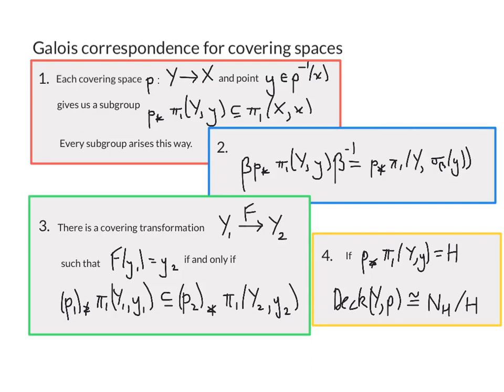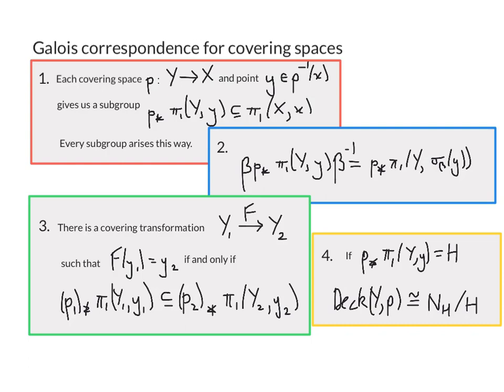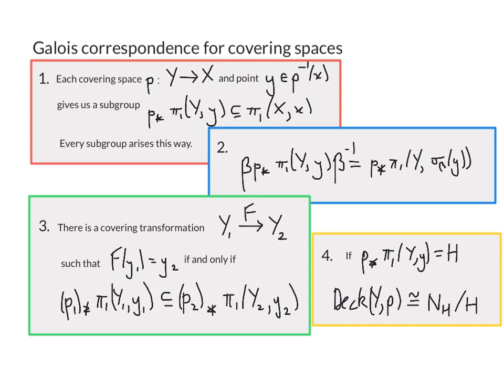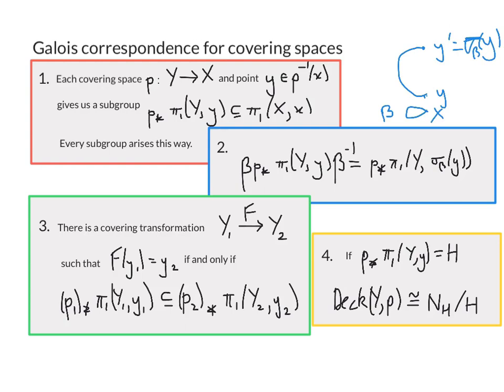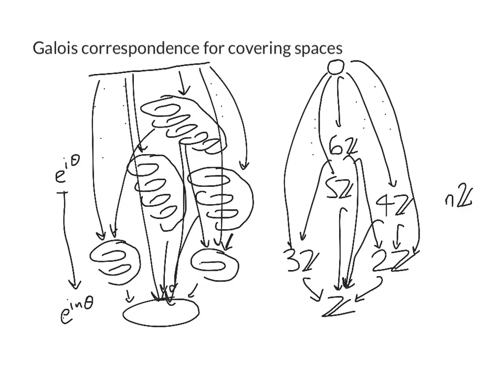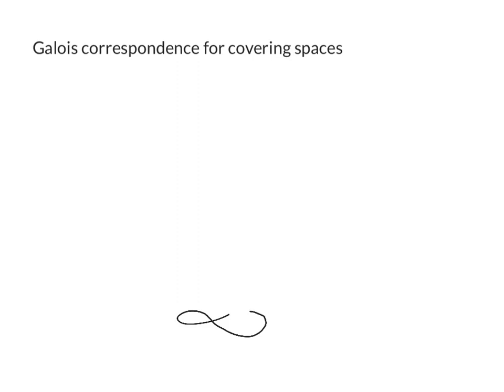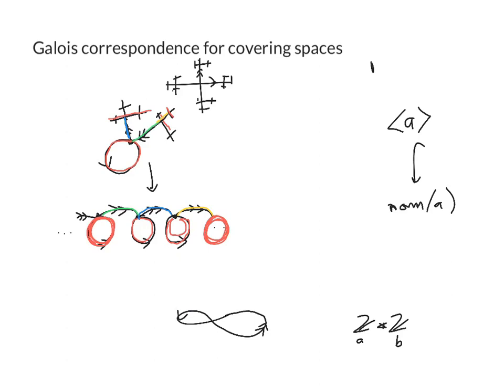8.06 Galois correspondence for covering spaces 2. Summary and examples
We bring together various things we have proved to state the Galois correspondence for covering spaces and illustrate this with some examples.